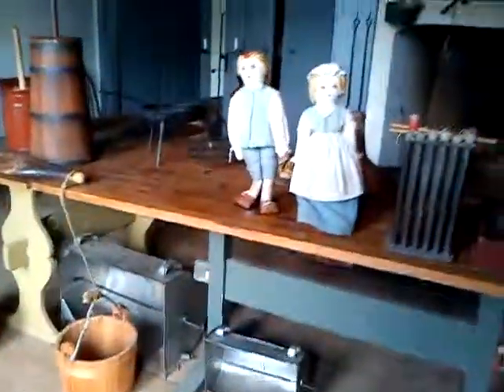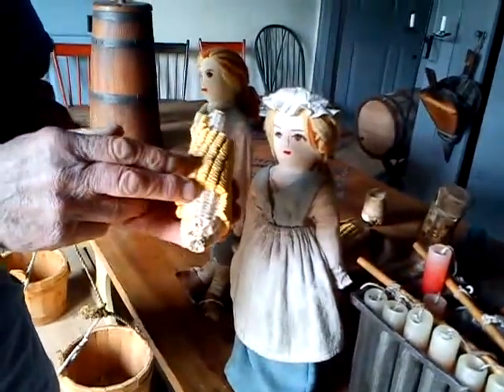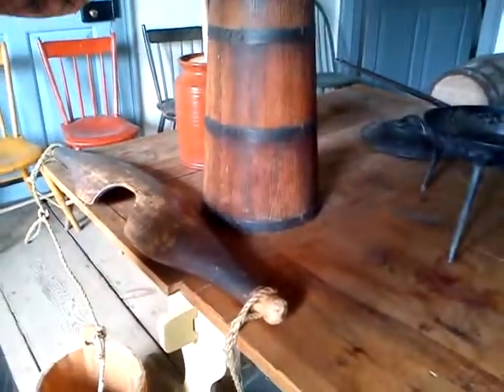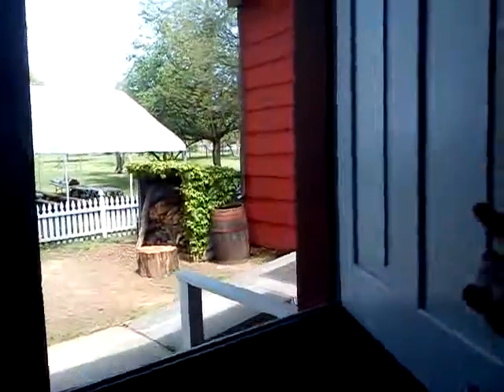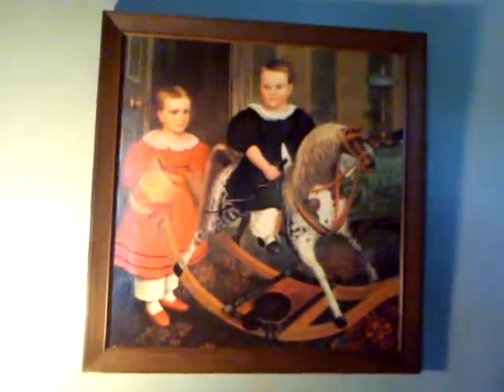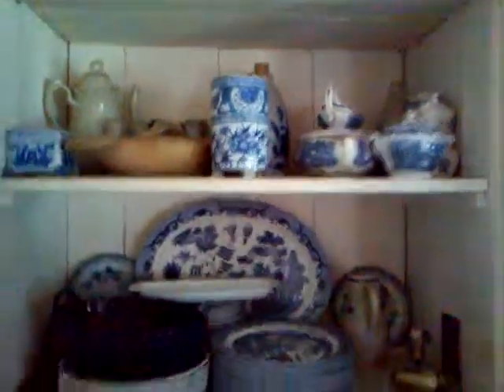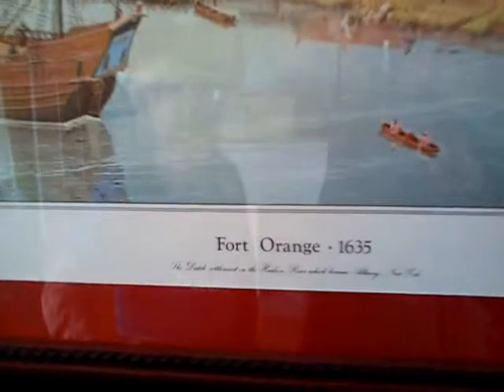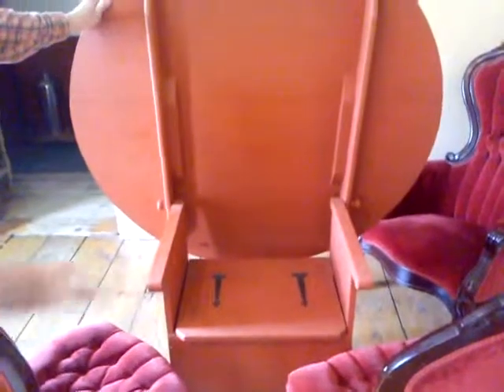Queens County Farm Museum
Queens County Farm Museum's history dates back to 1697; it occupies New York City's largest remaining tract of undisturbed farmland and is the   only working historical farm in the City. The farm encompasses a 47-acre parcel that is the longest continuously farmed site in New York State. The site includes historic farm buildings, a greenhouse complex, livestock, farm vehicles and implements, planting fields, an orchard, herb garden and vineyard.

Our farm animals and tranquil agrarian environment provide the opportunity to leave the    hectic daily pace behind for an enjoyable visit to a  farm without leaving the City.

Queens County Farm Museum is owned by the New York City Department of Parks & Recreation, operated by the Colonial Farmhouse Restoration Society of Bellerose, and is a member of the Historic House Trust of New York City.
The Farm Museum is open year-round 7-days a week from 10:00 a.m.—5:00 p.m. On Saturdays and Sundays tours of the historic farmhouse are available.

General Admission is free (except on special event days and for all school and organization group visits at all times).